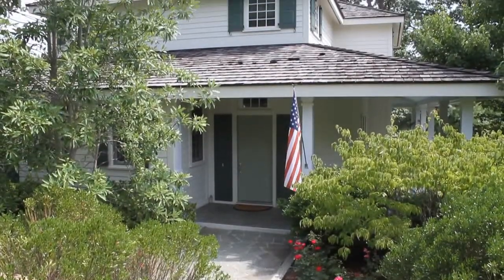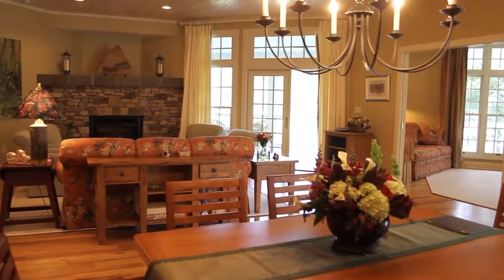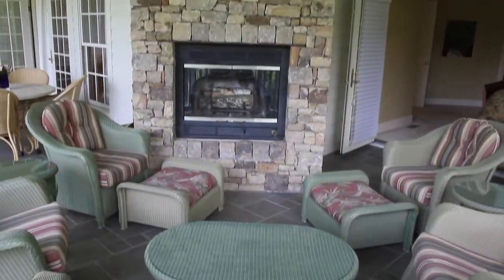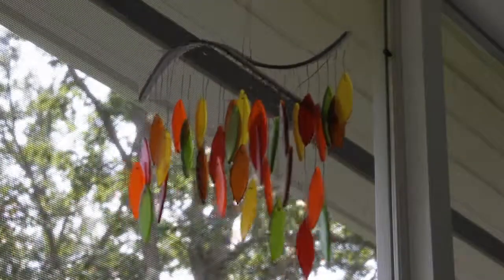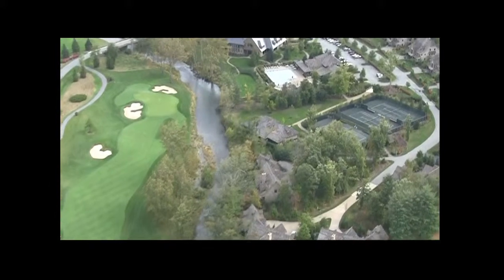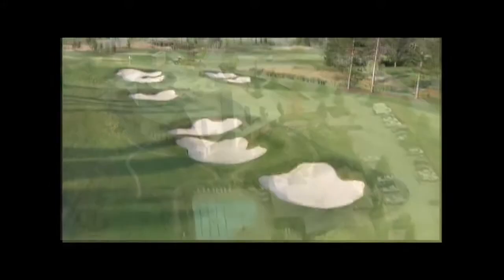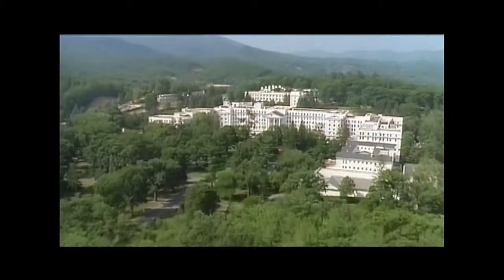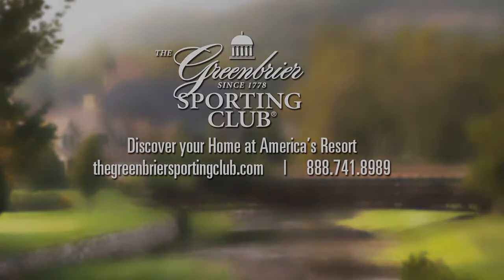Fairway Cottage 1 - 580 Village Run Road - The Greenbrier Sporting Club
Positioned in a premium location along the Old White TPC golf course, this home enjoys porch-side views of The Greenbrier Classic, a PGA TOUR FedExCup event.